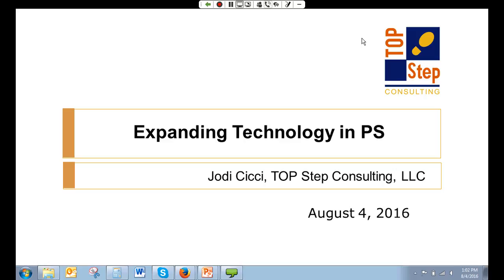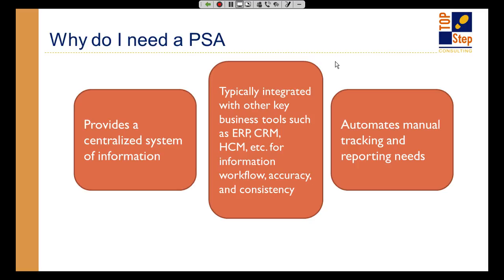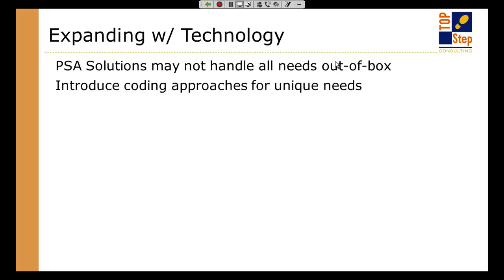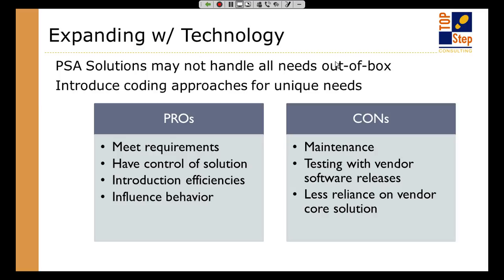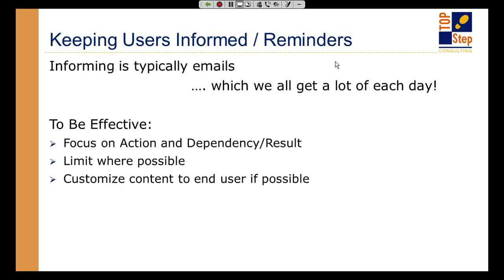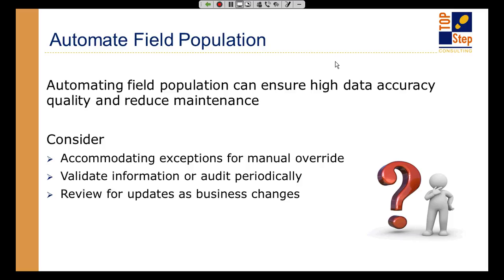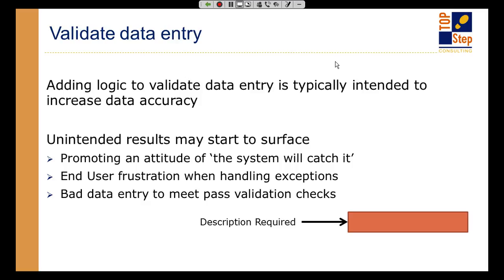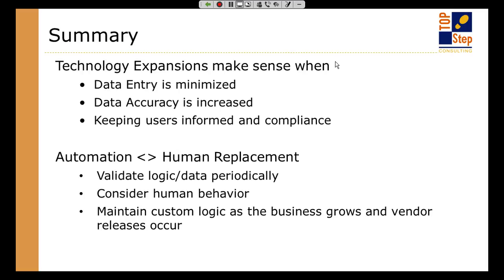Expanding Technology for your PS Operations